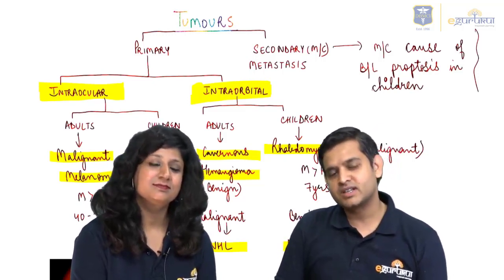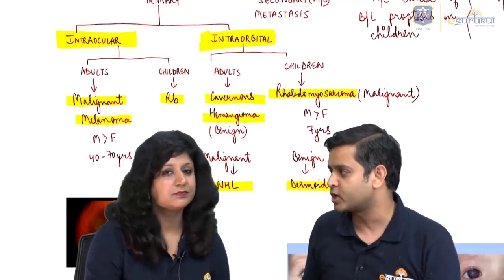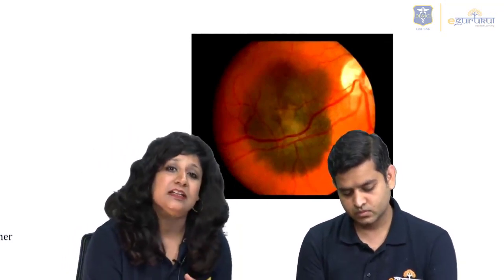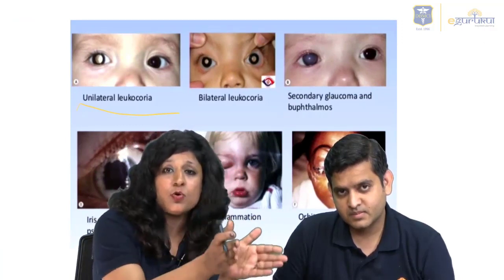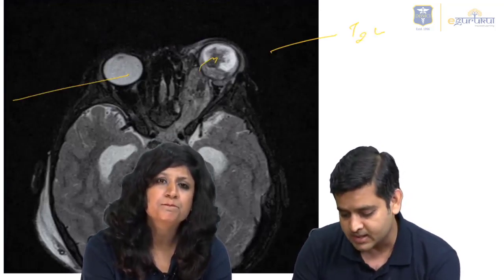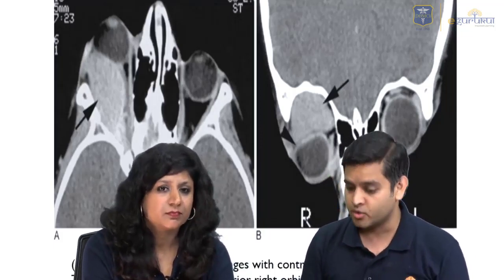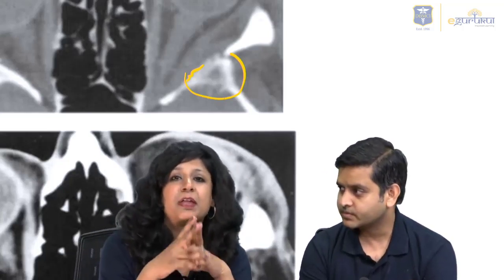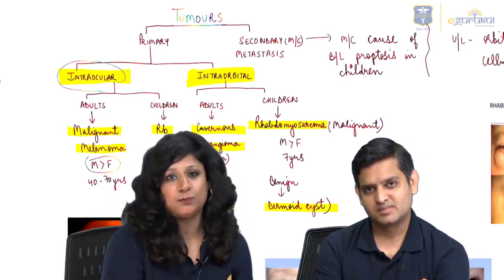Ophthalmological Tumors | Radio - Ophthal integrated video | DBMCI NEXT Pattern Teaching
Dr Rajat Jain and Dr Niha Aggarwal have covered the Ophthalmological Tumors in both Radiological and Ophthalmology aspects to prepare you for the NEXT Exam. NEXT is basically focusing on the integrated study approach, so we have created a series on INTEGRATED videos to facilitate the students to conquer the NEXT.
Video briefly explains the Flow chart or the tree of all the Ophthalmologic Tumors.
So, Ophthalmological tumour is basically of two types Primary and secondary Metastasis,
Secondary metastasis is the cause of B/L Proptosis in children.
Primary is further subdivided into 2 INTRAOCULAR and INTRAORBITAL. So on this video covers the important tumours like Malignant Melanoma, Retinoblastoma, rhabdomyosarcoma and many more.

Check out the full video to Start at the early stage to Conquer the NEXT.